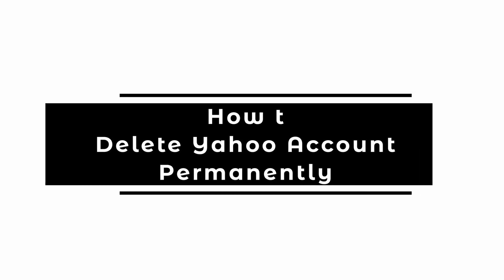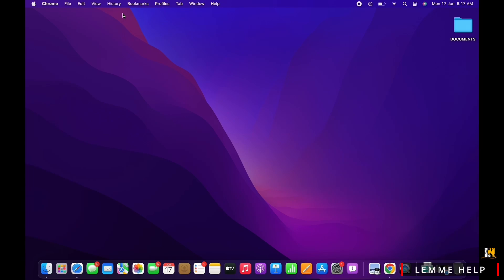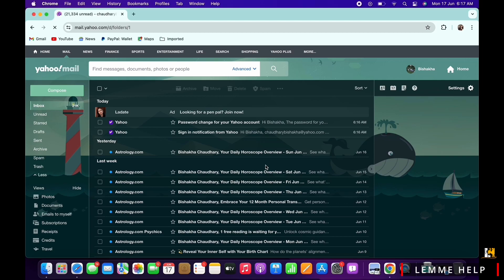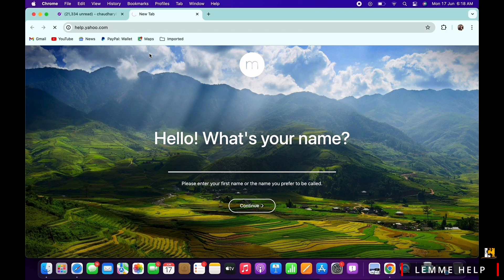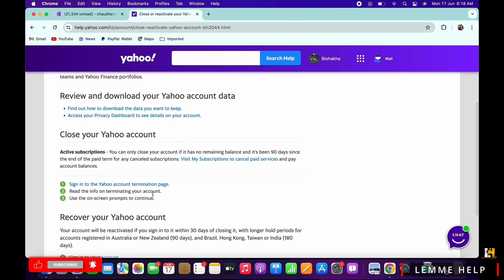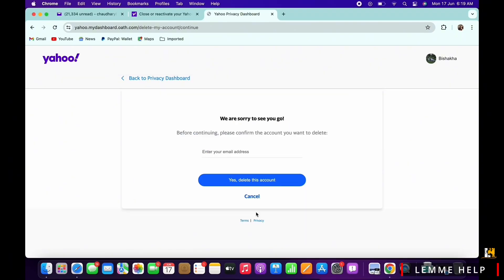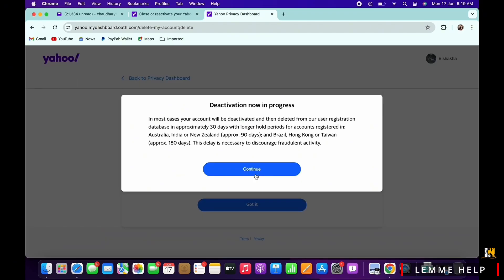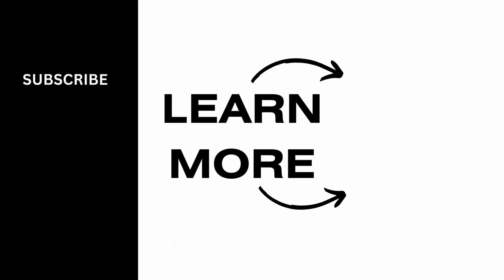How to Delete Yahoo Account Permanently | Deactivate Yahoo Account 2024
Are you looking to permanently delete your Yahoo account in 2024? This simple guide provides step-by-step instructions on how to deactivate and delete your Yahoo account. Follow these easy steps to securely remove your account and personal information from Yahoo's services.

In this tutorial:
0:00 - Introduction
0:15 - How to delete Yahoo account permanently in 2024 (EASY)

Learn how to effortlessly deactivate and permanently delete your Yahoo account in 2024 with this informative guide. This video covers the entire account deletion process, ensuring your data is securely removed.

Securely delete your Yahoo account today by following this guide!